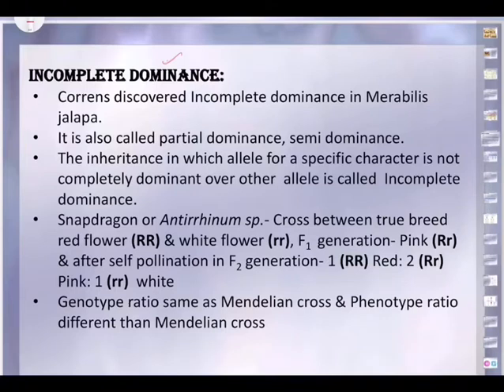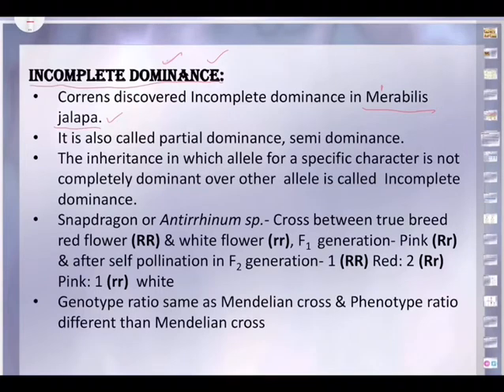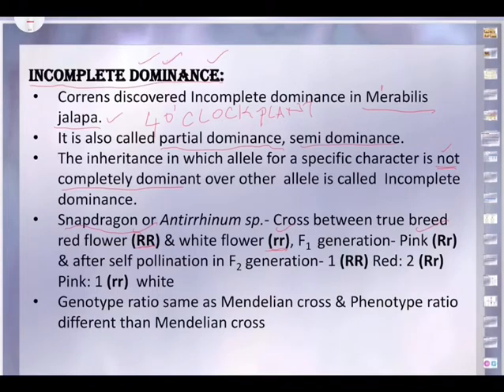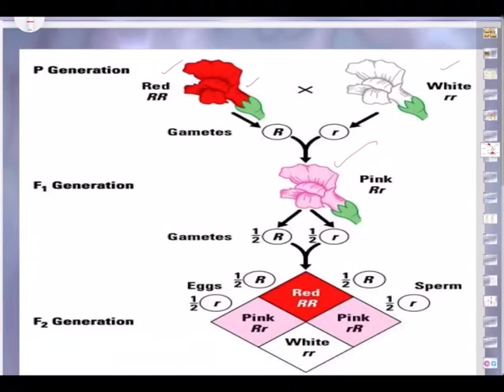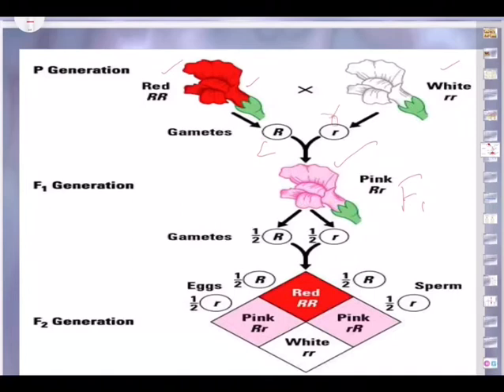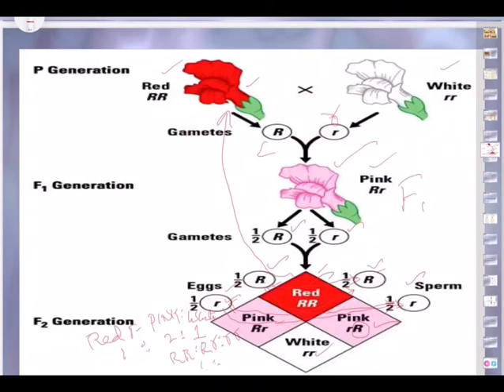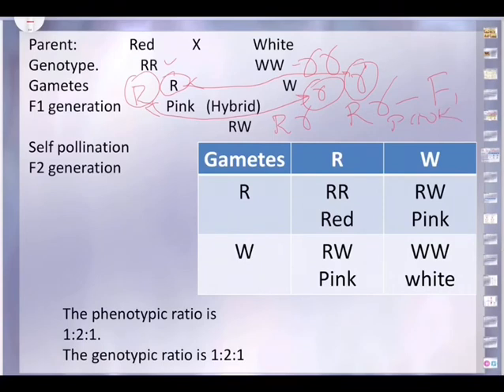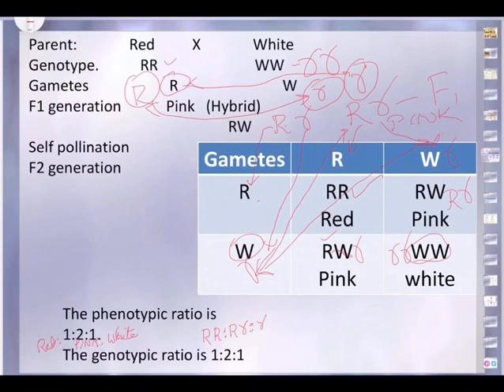Class 12th Biology chapter 5